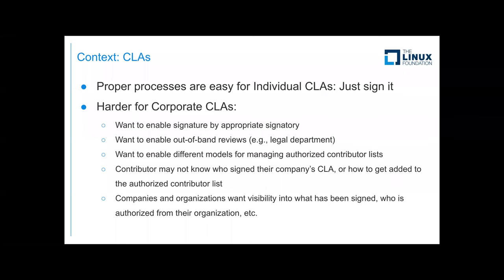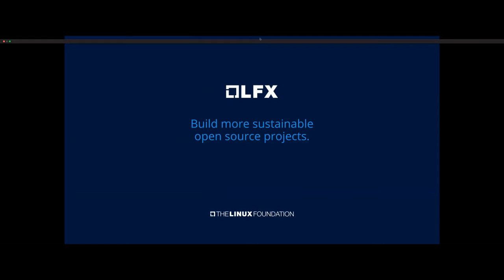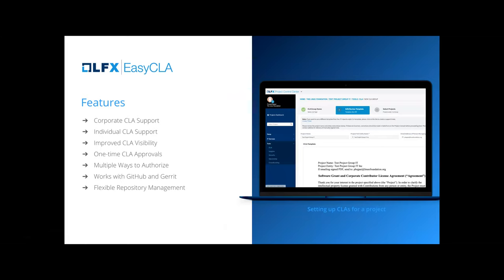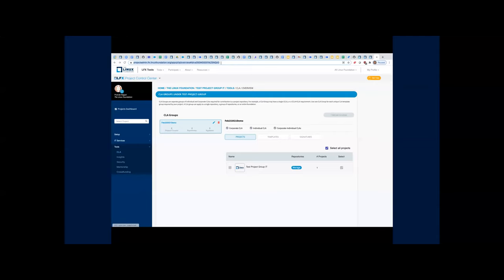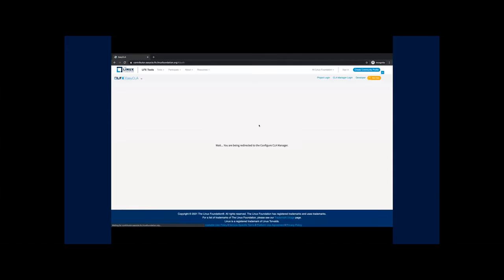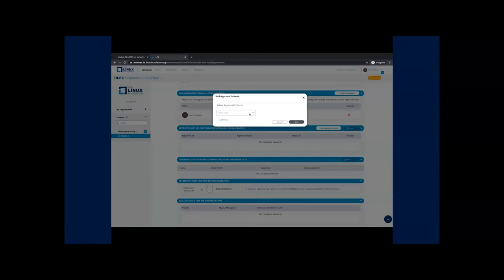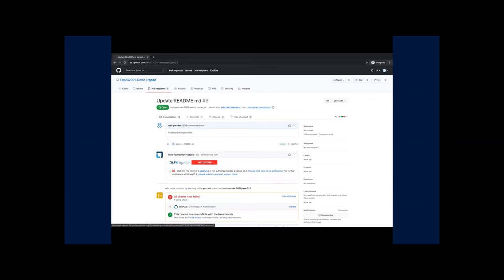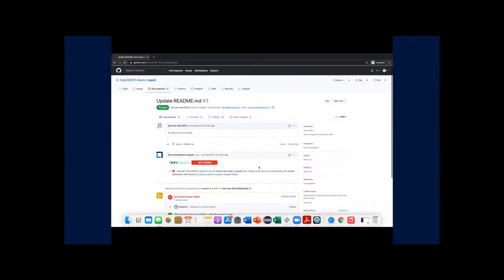LFX EasyCLA (ASWF): Streamline your Development Workflow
In this webinar, you'll learn how EasyCLA can help streamline the process of enforcing contribution policies and why this is crucial to maintaining project health for projects that use CLAs, like ASWF. We’ll introduce you to the latest release of EasyCLA, which includes improved UX features that make the contributor license agreement (CLA) process even easier for everyone.

**This webinar is exclusive to the ASWF community**